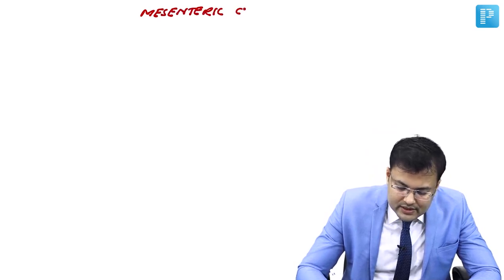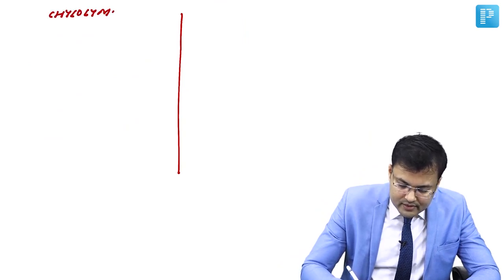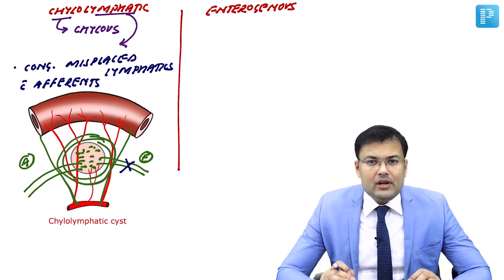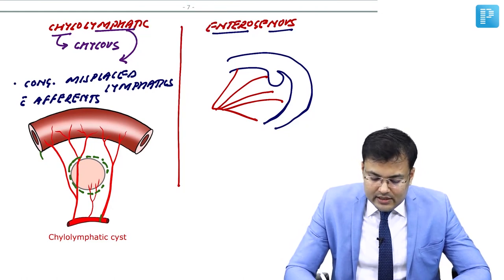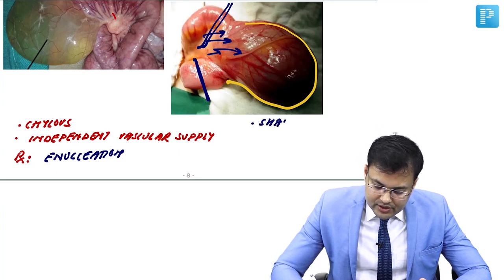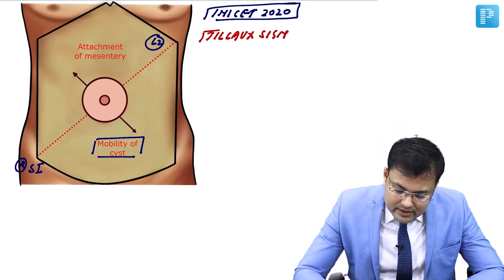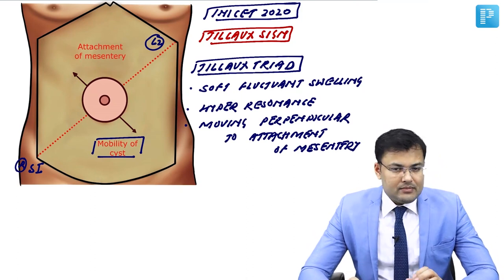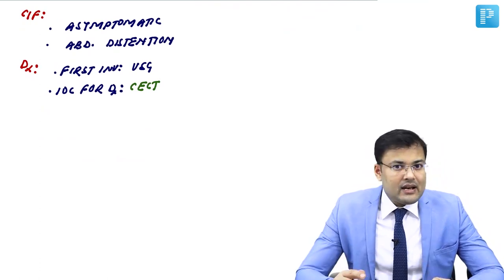Topic | MESENTERIC CYST I Dr. Pritesh SIngh | Surgery